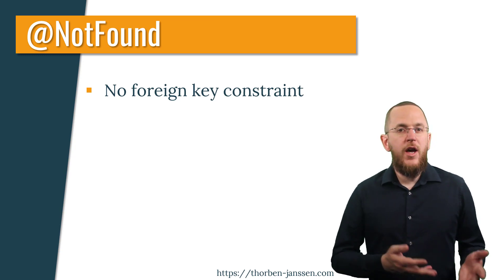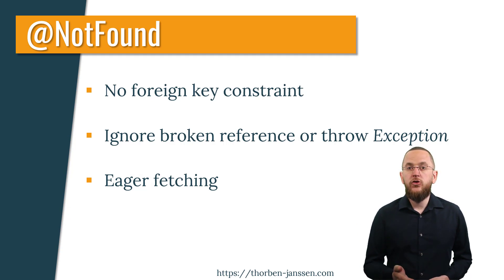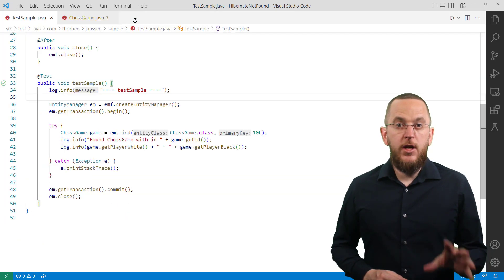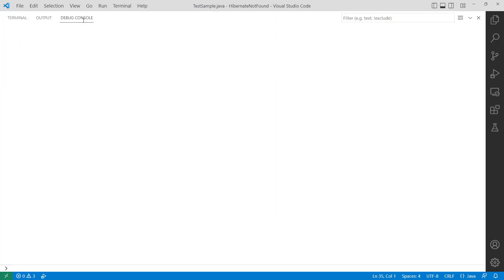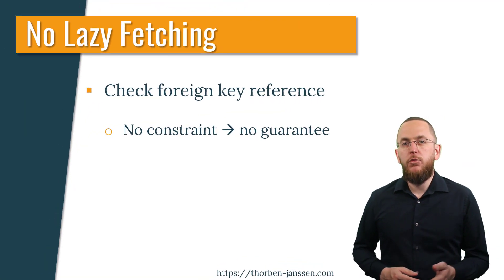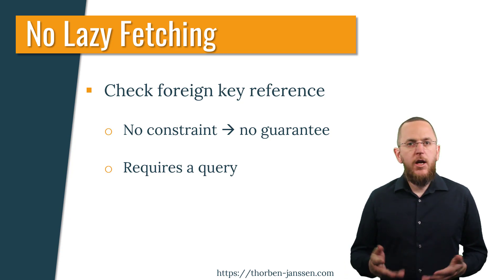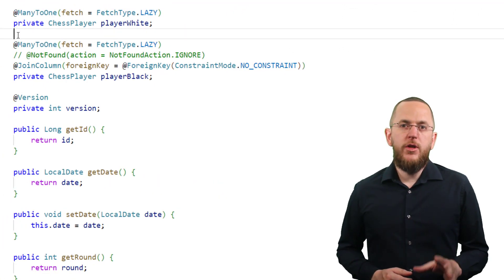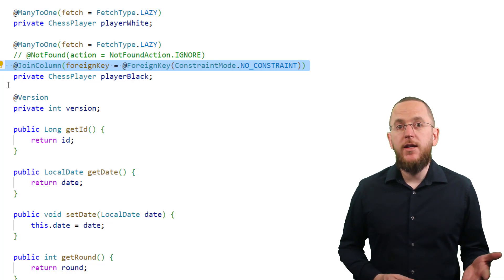Hibernate @NotFound - How to handle broken foreign key reference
Some table models don’t enforce their foreign key references by a foreign key constraint. This is a bad practice that often leads to foreign key references that point to non-existing records. When Hibernate tries to resolve such a broken reference, it throws an EntityNotFoundException. You should, therefore, define a foreign key constraint for every foreign key reference.

But after someone decided against using foreign key constraints and deployed the application to production, that decision is often hard to reverse. And that puts you in the position where you need to build a persistence layer that can handle associations that reference a non-existing record.
By default, Hibernate throws an exception if it tries to resolve a broken foreign key reference. The best way to fix this is, of course, to clean up your database and fix your foreign key references. But if that’s not an option, you need to decide if you:
want to handle an EntityNotFoundException every time you call the getter method of a potentially broken association or
use Hibernate’s @NotFound annotation to tell Hibernate to fetch a potentially broken association and ignore it or throw a FetchNotFoundException when instantiating your entity object.